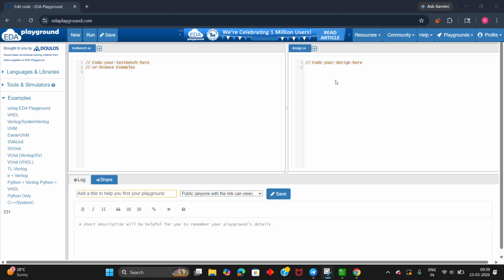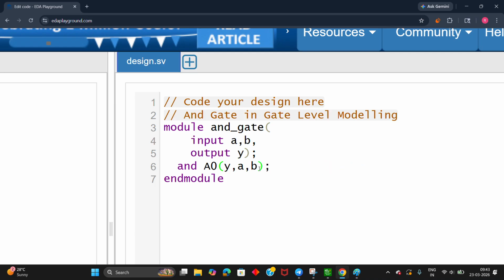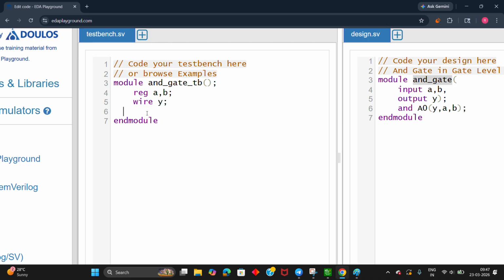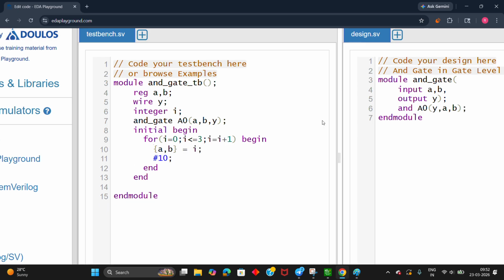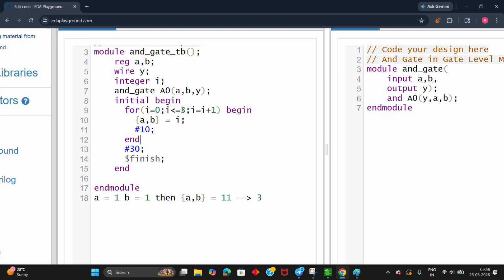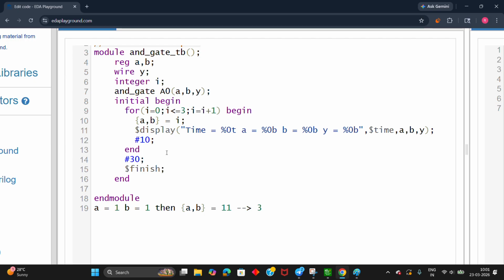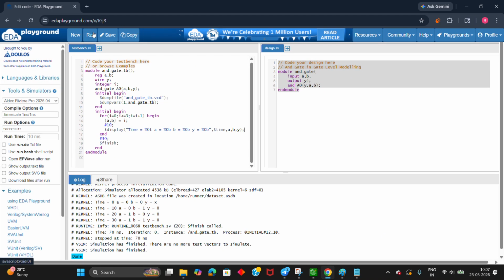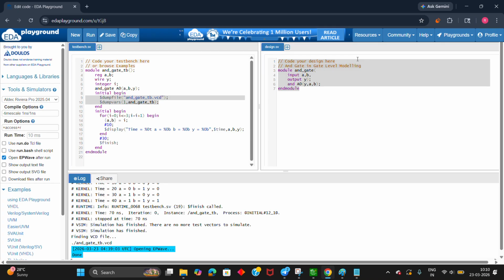#9 Design & Verification of AND Gate | Verilog Gate Level Modelling | EDA Playground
Welcome back to AK Apt Logics!
In this tutorial, we move one level above transistor design and explore Gate Level Modelling in Verilog.

Gate level modelling allows us to design digital circuits using built-in logic gate primitives like and, or, not, etc. This is widely used for quick and clear representation of logic without going into transistor details.

🔍 What You Will Learn in This Video:
Gate Level Logic:
How an AND gate works at logic level (output is HIGH only when both inputs are HIGH)
Verilog Primitives:
Using built-in and keyword for modelling
Module Design:
Writing a simple and clean AND gate module
Testbench Creation:
Applying all input combinations using loop
Simulation using EDA Playground:
Running and verifying your design online
Waveform Analysis:
Using EPWave to verify AND gate truth table
📢 CONNECT WITH AK APT LOGICS:

Stay updated with VLSI, Verilog, and Digital Design content!